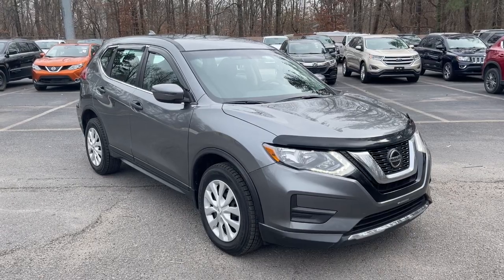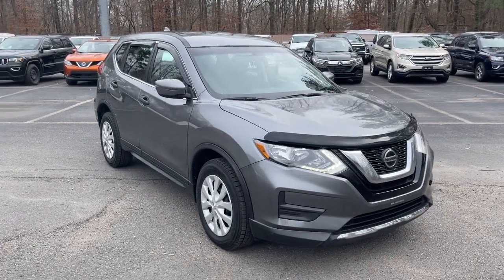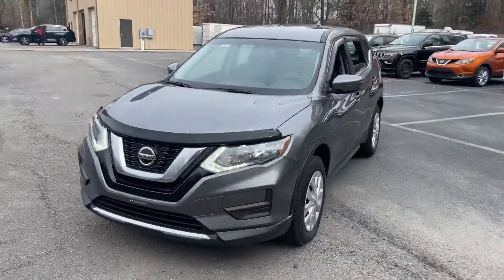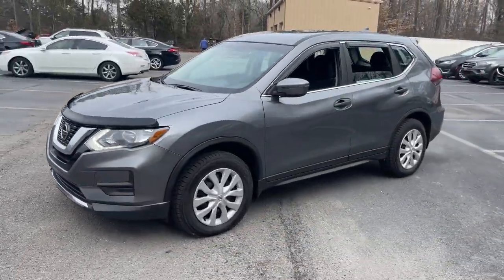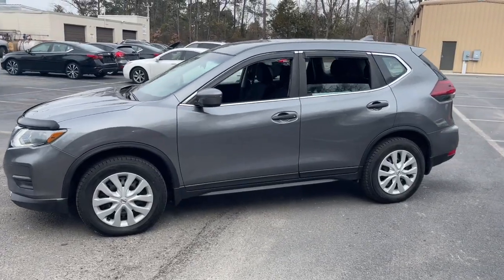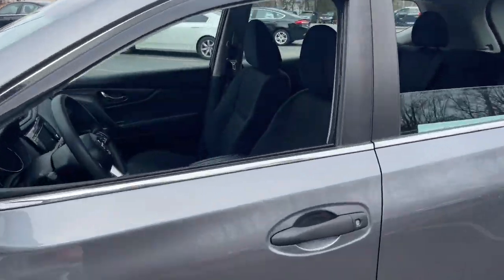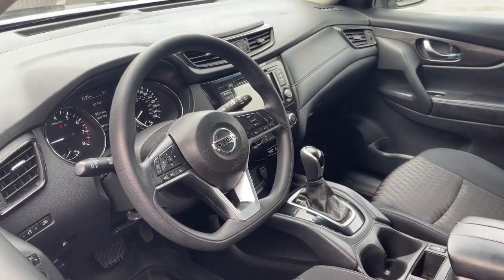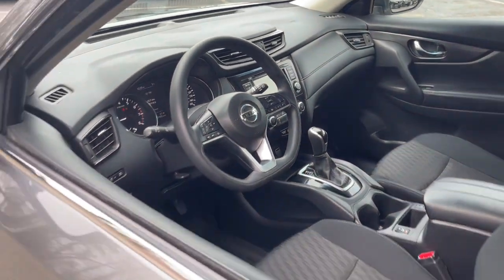2018 Nissan Rogue Suffolk, Chesapeake, Portsmouth, Norfolk, Virginia Beach, VA 53651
Gun Metallic Used 2018 Nissan Rogue available in Suffolk, Virginia at Mike Duman Mitsubishi. Servicing the Chesapeake, Portsmouth, Norfolk, Virginia Beach, VA area.

Odometer is 14461 miles below market average! Online Pre-Approval Application Available. AWD. 2018 Nissan Rogue S Gray AWD CVT with XtronicbrbrRecent Arrival!brbrMike Duman Auto Superstore is a full service dealership offering new Mitsubishis and one of the largest inventories of late model low mileage pre-owned vehicles on the East coast. Our buyers take great pride in acquiring quality vehicles that can be offered for below market prices. Most vehicles are still protected by the balance of a manufacturers warranty and are eligible for extended warranty coverage. All vehicles are inspected pass a certification process and are reconditioned before being offered for sale. Mike Duman Auto has been satisfying automotive needs since 1980 and was recognized as the Virginia Independent Quality Dealer of the Year. Check out our reviews and see for yourself why When others cant. the Du-Man can!brbrAwards:br * 2018 KBB.com 10 Best SUVs Under $25000